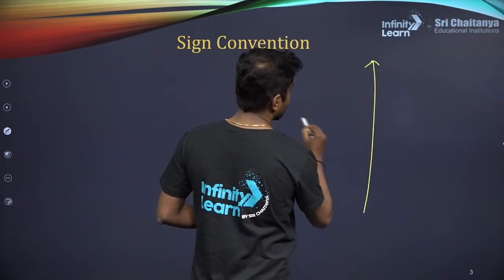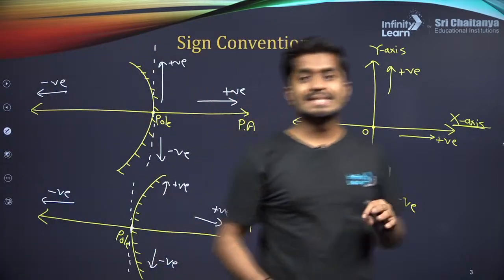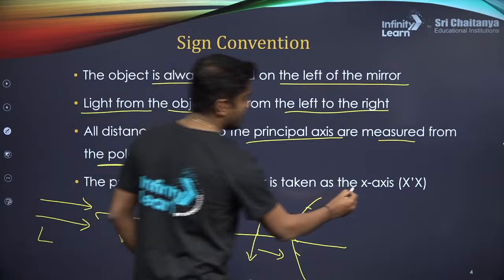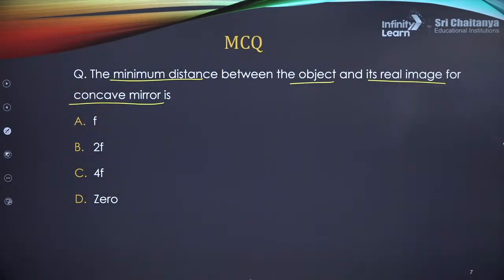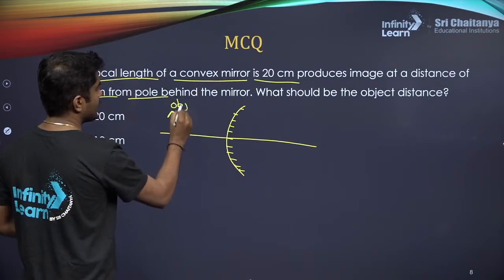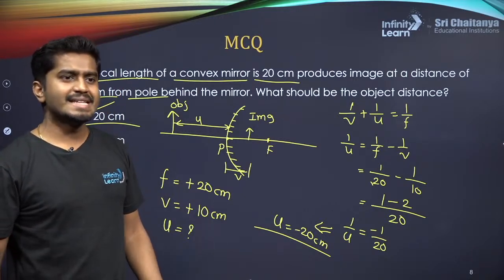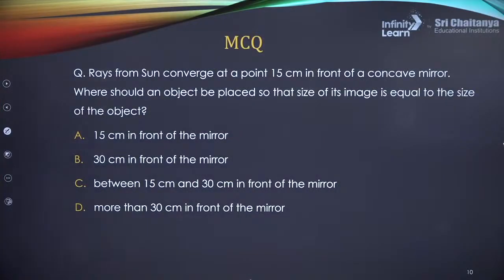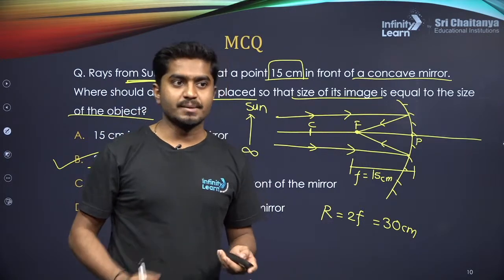Sign Convention & Mirror Equation for Spherical Mirrors - Class 10 || Pioneer || IL Class 9&10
📅🆓NEET Rank & College Predictor 2024 In this lecture, we will explore the concept of sign convention and the mirror equation for spherical mirrors. We will start by discussing the basics of reflection and the geometry of spherical mirrors, including the focal length, radius of curvature, and center of curvature.

Next, we will delve into the sign convention for spherical mirrors and how to use it to determine the sign of the different variables involved in the mirror equation. We will provide examples of how to use the sign convention to determine the image distance, object distance, and focal length for different types of spherical mirrors.

Online classes,
Online course,
NCERT,
Revision,
Practice paper cbse class 10,
Biology,